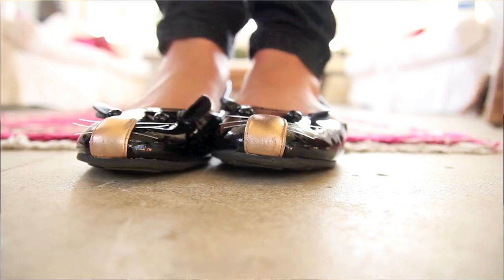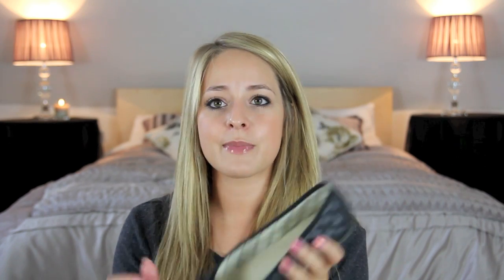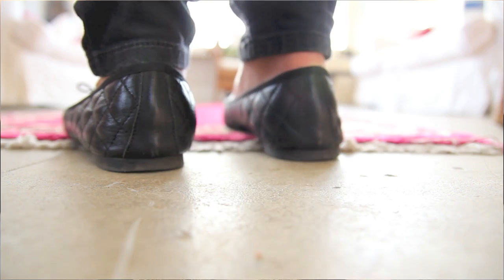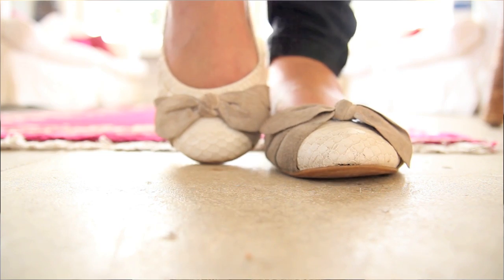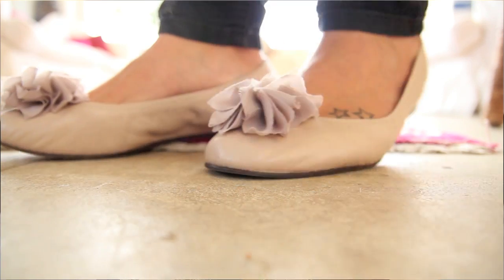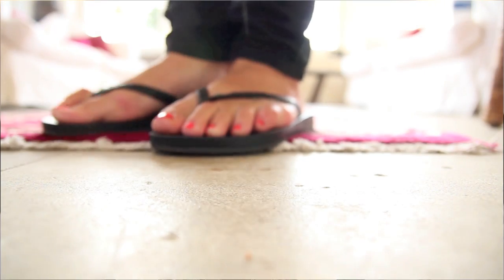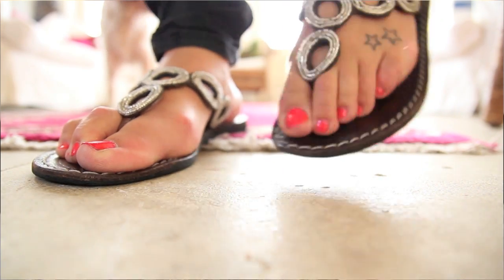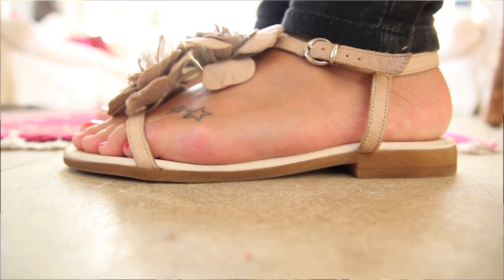My Shoe Collection: Flats | Fleur De Force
WHAT I'M WEARING:
Top: Wildfox
Scarf: Pins & Needles
Nails: Ciate Cream Tea